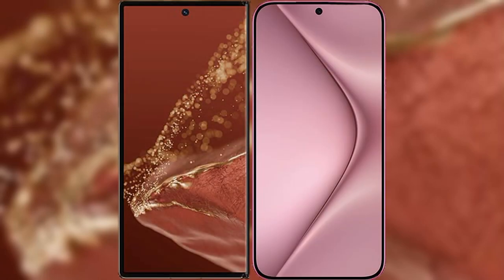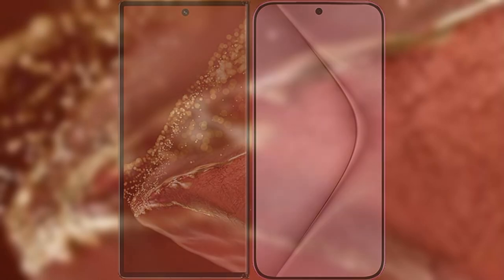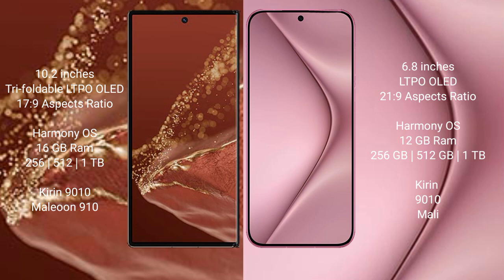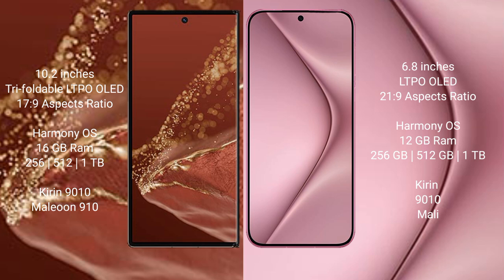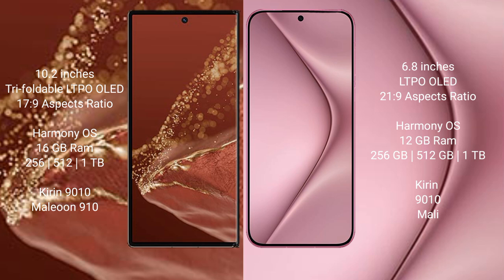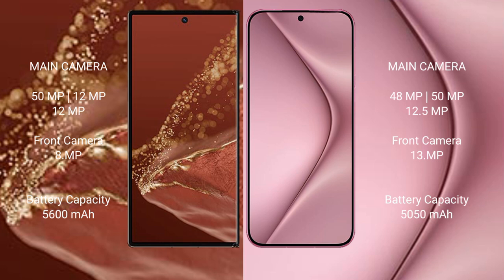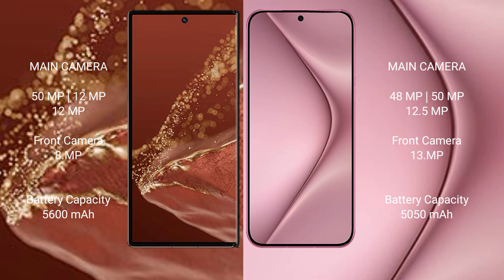Huawei Mate XT Ultimate vs Huawei Pura 70 Pro Review